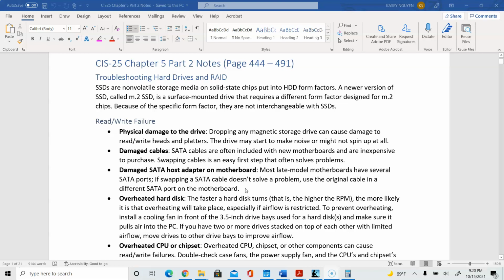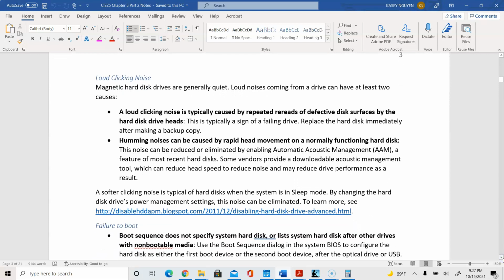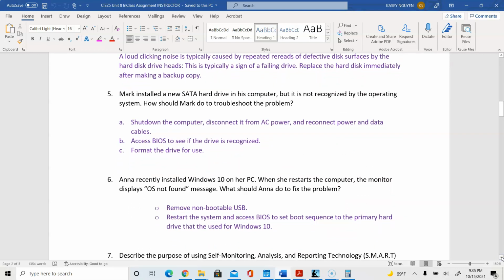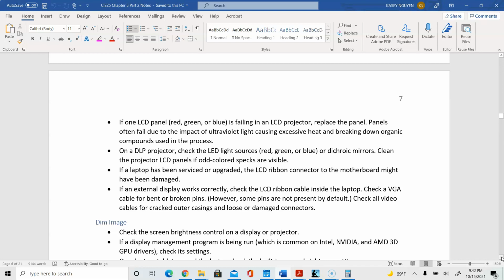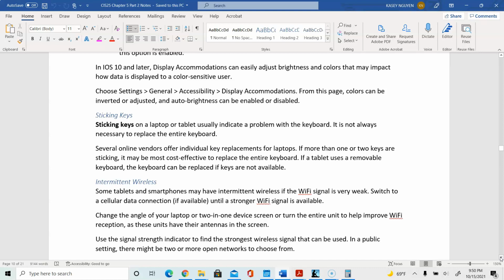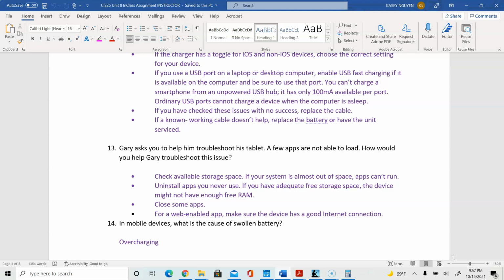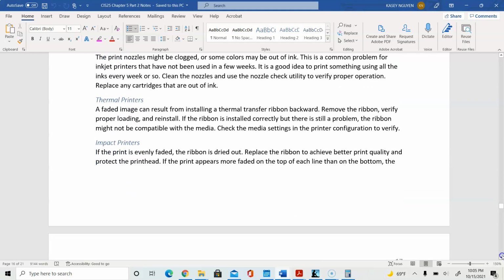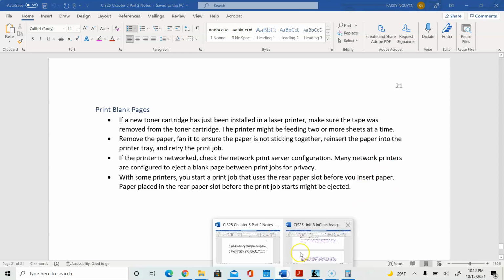CIS25 Unit 8 Lecture: Drives, Display, Printers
Troubleshooting drives, display, projection and printers.